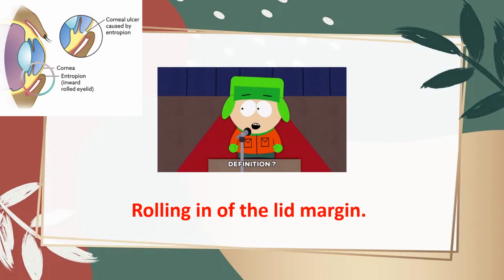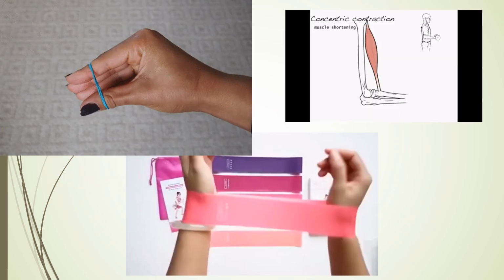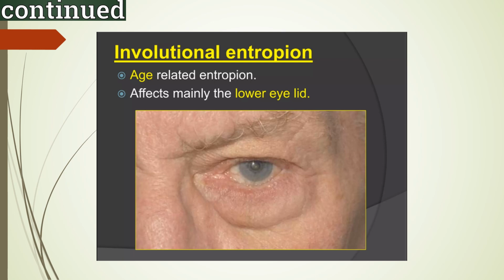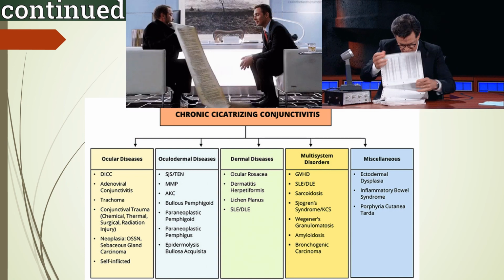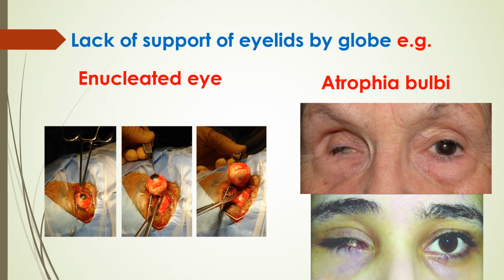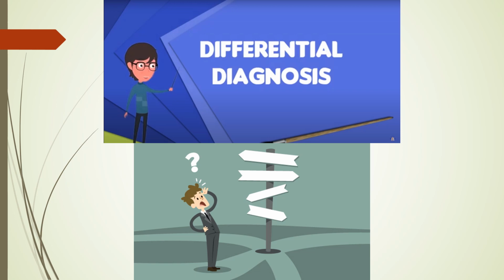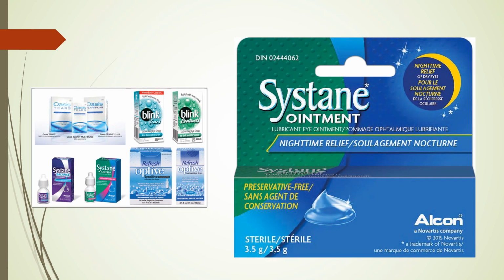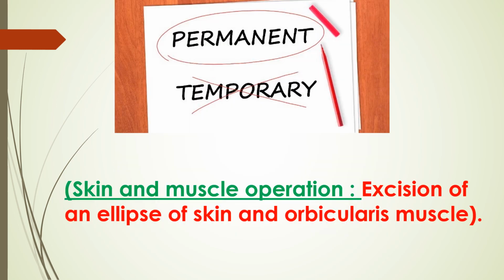Entropion Undergraduate, Dr Hatem Khattab 1